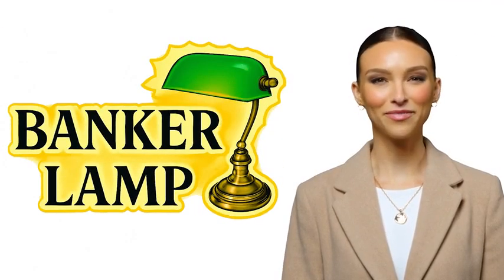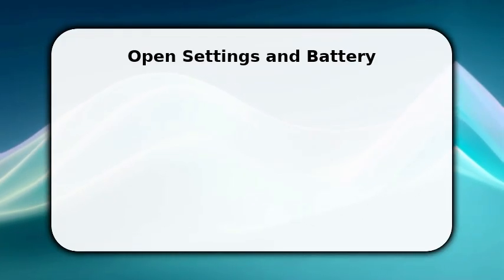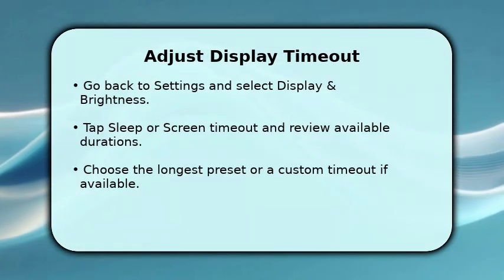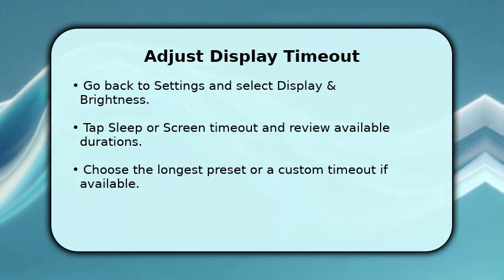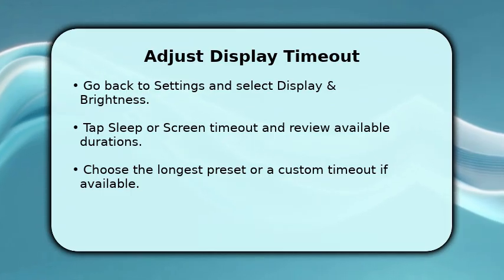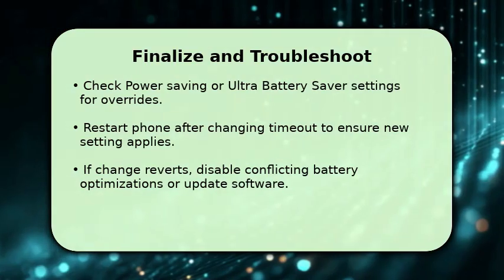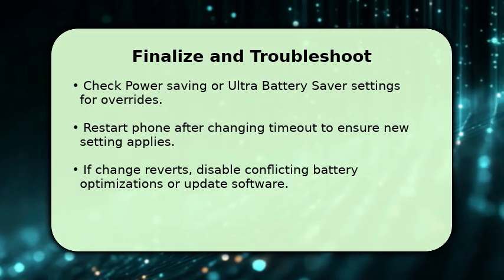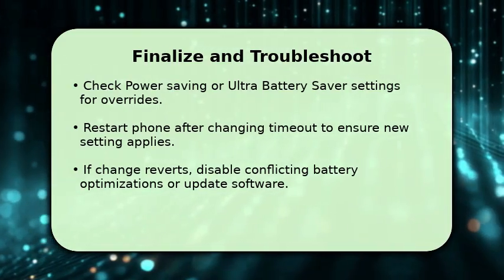How to Increase Screen Timeout in Vivo - Step by Step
Discover the simple steps to extend your device's screen timeout. This video guides you through adjusting settings on various devices, ensthy with tips for Android and iOS users alike.

increase screen timeout, extend display time, screen sleep delay, Android device setting, iOS lock duration, device power saving